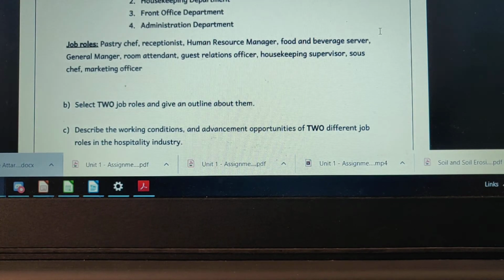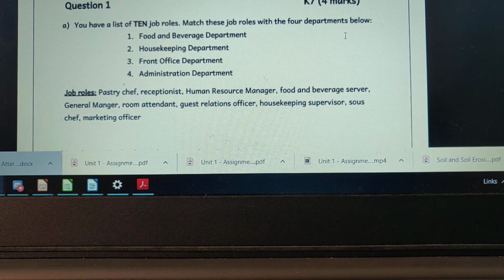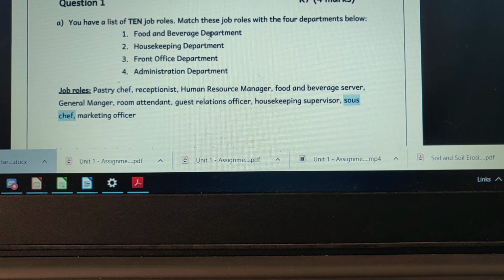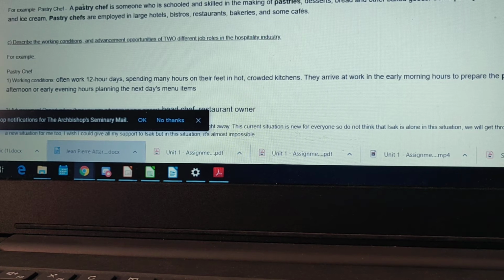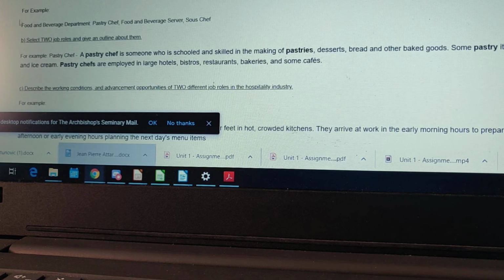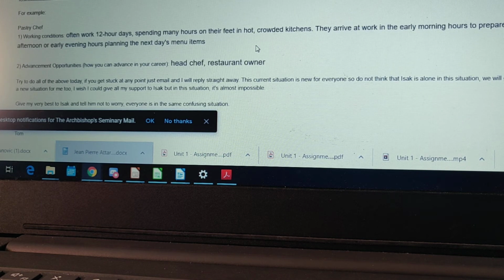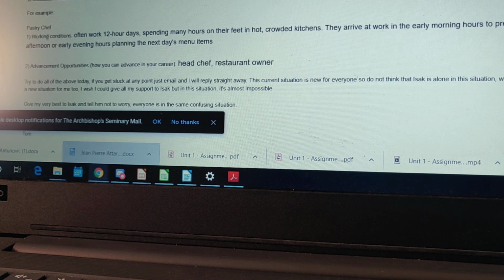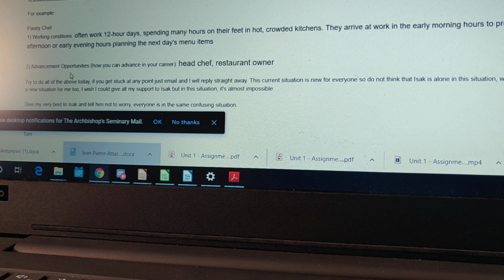Hospitality HW 01/04/2020